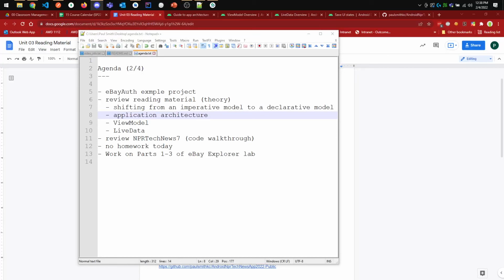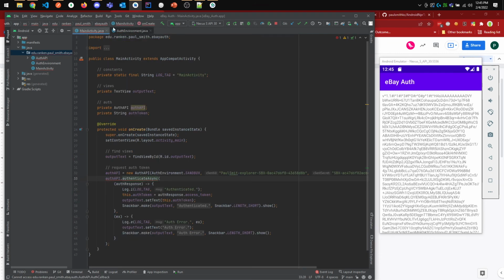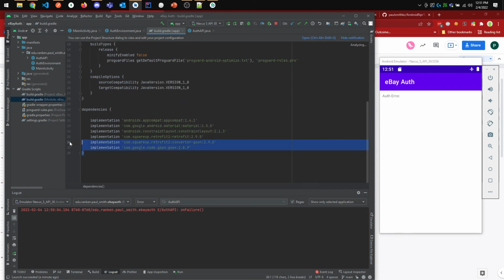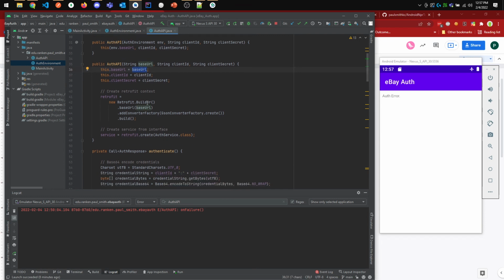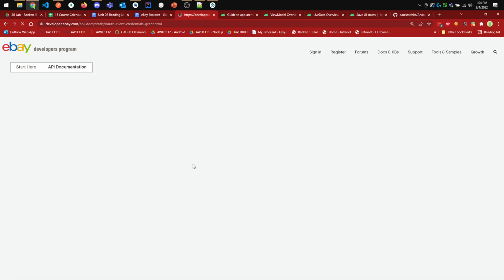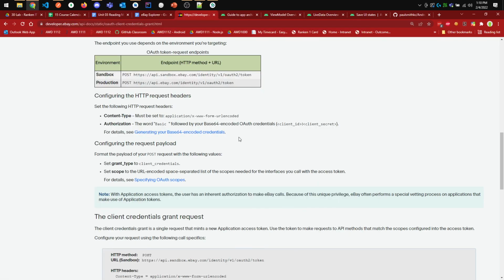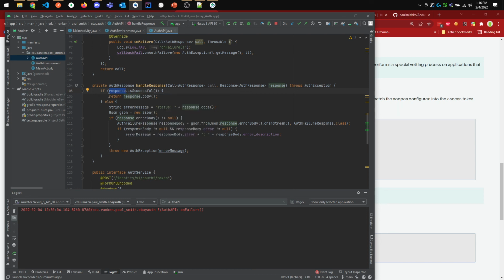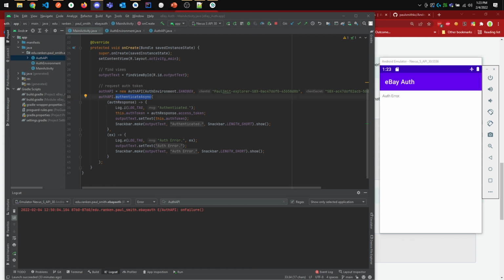2-4 Review of eBayAuth example app and AuthAPI class